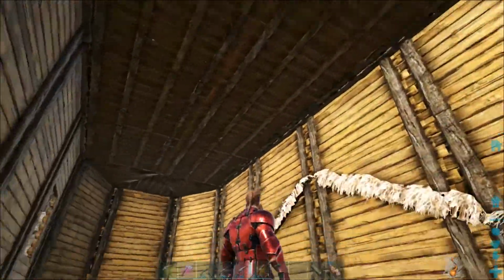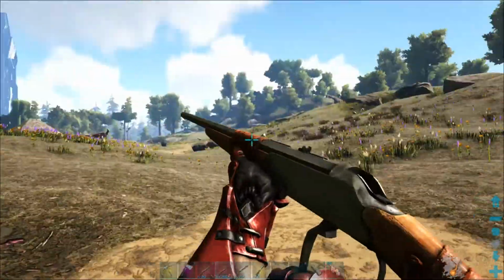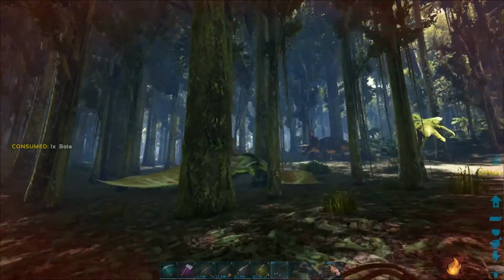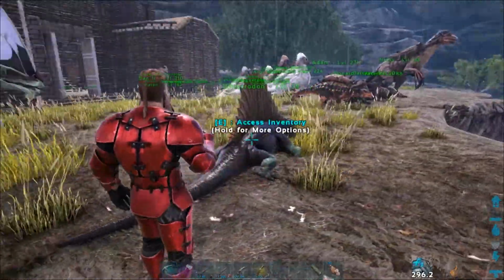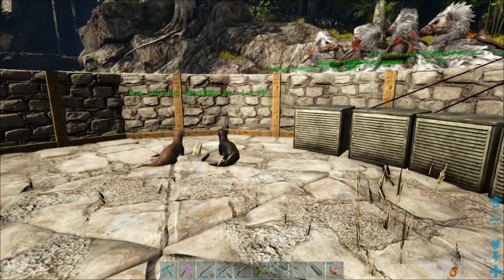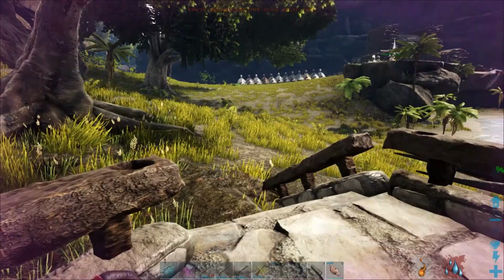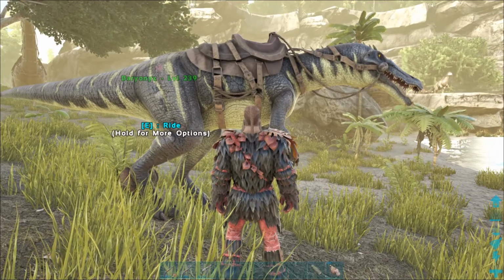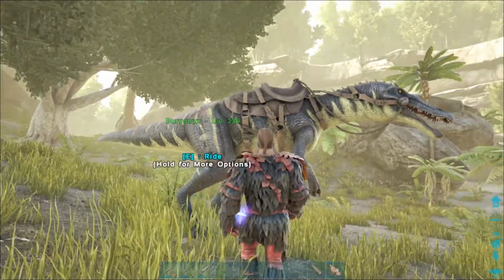Ark Survival Evolved - The Island Let's Play (EP7) - New Birds & Starting Mutations!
In this series I dare to learn the ways of the Ark. Never before have I gathered all of the hidden artifacts and never before have I dared challenged the bosses of the Island. Come along as I learn various new skills on the Island to better prepare myself for this endeavour!

- Mods:
 Structures Plus
 Platforms Plus
 Stack Mod

Elementalist’s Instagram:
elementalists_games